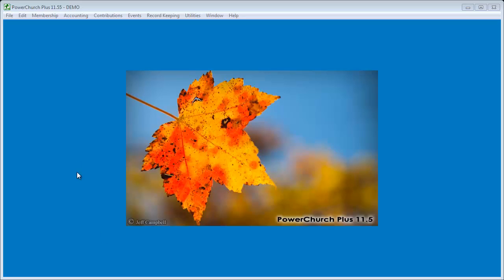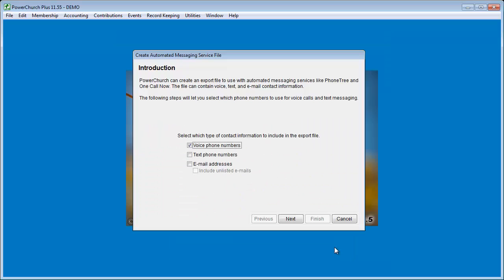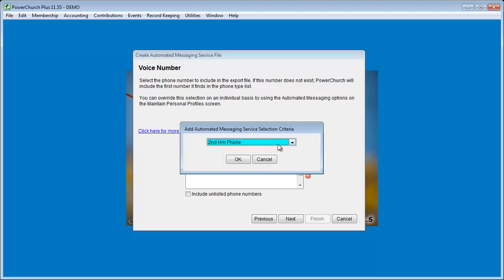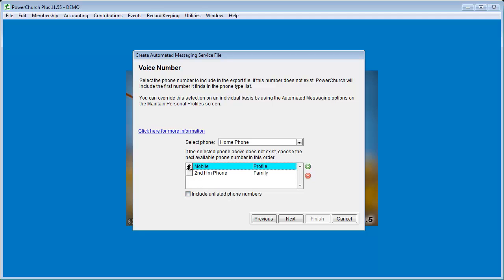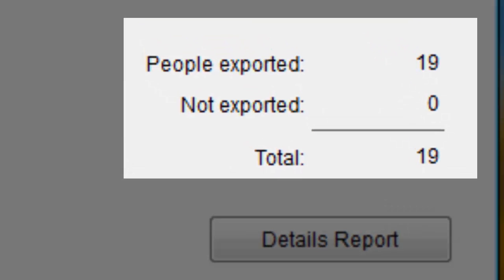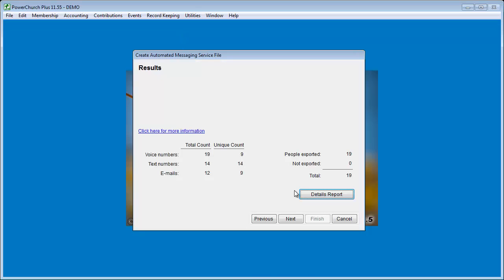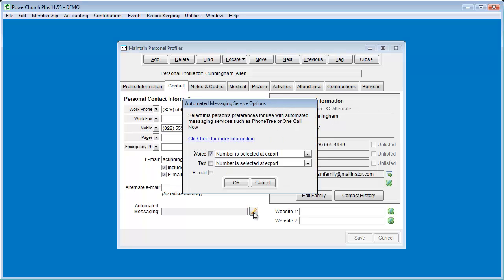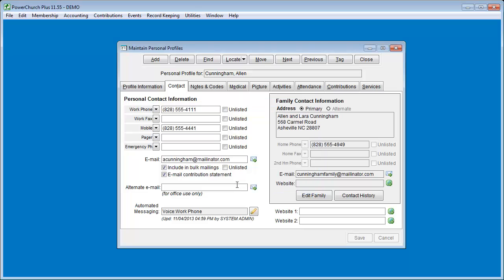Version 11.55 - Automated Messaging Service options